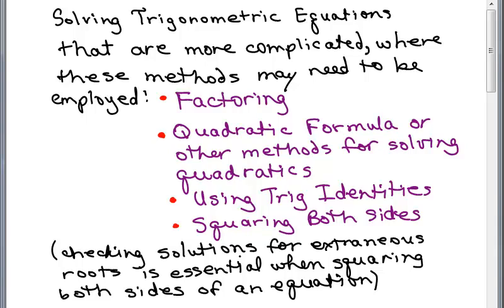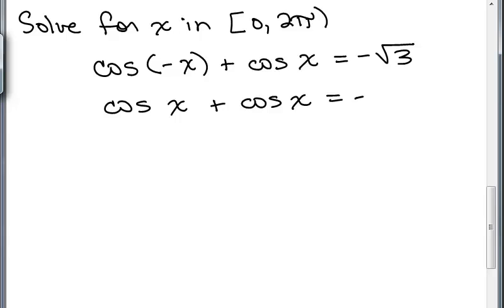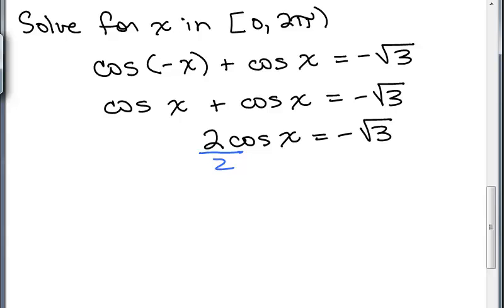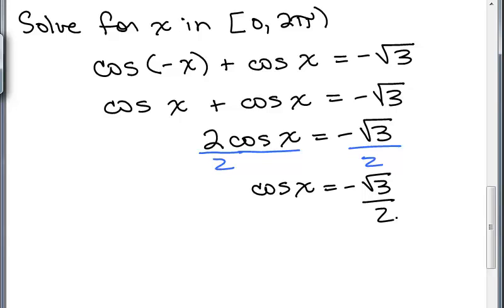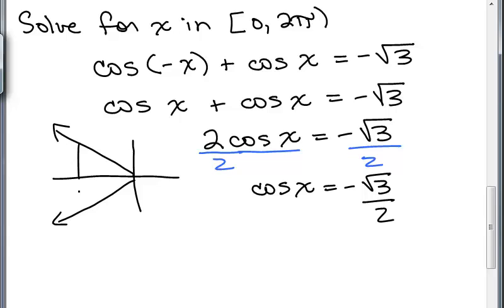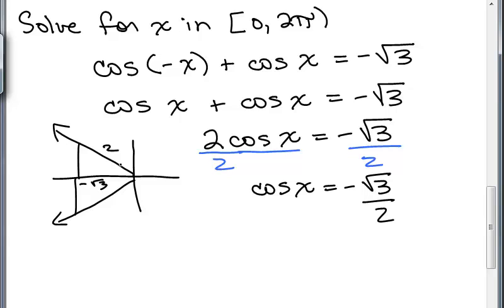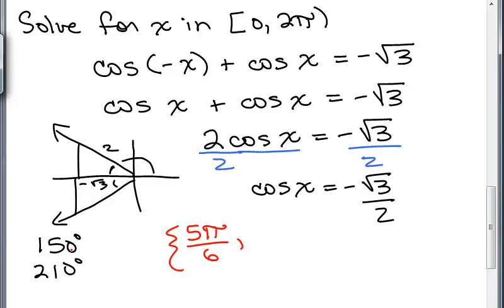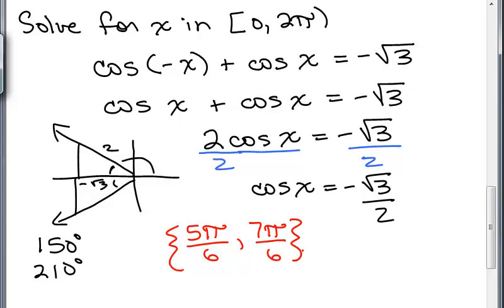Solve Multi-step Trig Equations 1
solvetrighard1